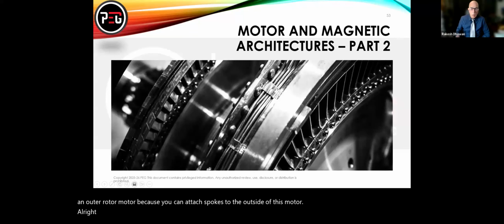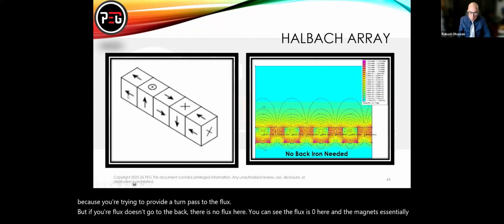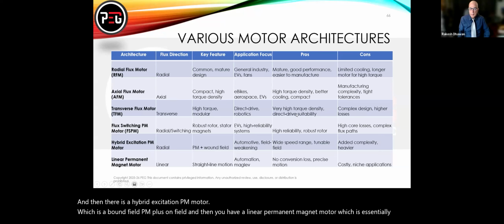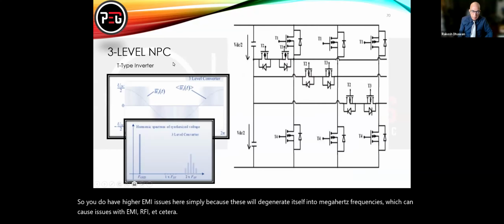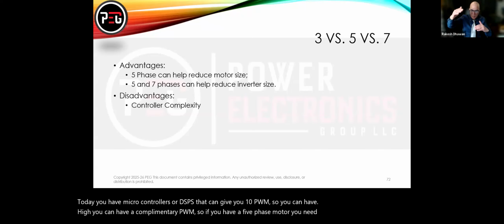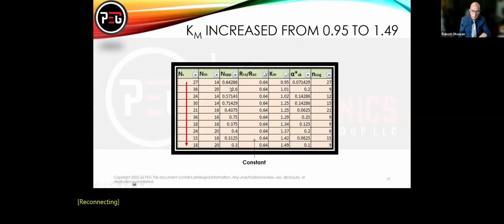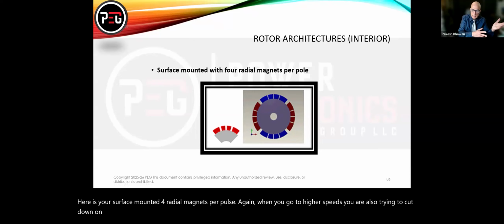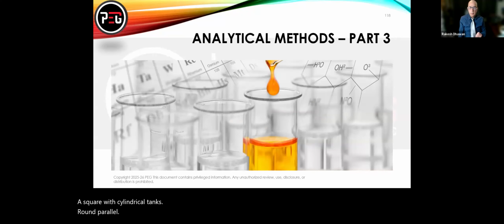Module 2: Motor and Magnetic Architectures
Motor and Magnetic Architectures - Complete Workshop Module 2
Dive deep into the world of electric motor design with this comprehensive workshop covering the four fundamental motor architectures and their magnetic properties. This technical session explores radial flux, axial flux, transverse flux, and Halbach array motors, providing engineers and students with essential knowledge for motor optimization and design.
What You'll Learn:

Motor Architecture Fundamentals:
Understanding radial flux, axial flux, transverse flux, and Halbach array configurations

Magnetic Circuit Analysis: How different architectures create unique magnetic paths for optimal performance

Design Optimization Techniques: Key parameters like stator slots per pole per phase and their impact on torque production

Inverter Technologies: Overview of two-level, three-level, and specialized inverter architectures

Advanced Winding Methods: Fractional slot concentrated winding advantages and multi-phase motor benefits

Rotor and Stator Architectures: Interior vs exterior designs, surface mount vs embedded magnets

Perfect for electrical engineers, motor designers, EV professionals, and engineering students looking to master electric motor design principles and optimization strategies.

Video Markers:
00:00 Motor Architecture Overview - Radial, Axial, Transverse Flux & Halbach Arrays
15:30 Inverter Technologies - Two-Level, Three-Level & Current Source Inverters
20:00 Multi-Phase Motor Advantages - Five Phase, Seven Phase Design Benefits
25:00 Motor Optimization Parameters - Slots Per Pole Per Phase Analysis
35:00 Magnetic Architectures - Rotor and Stator Design Variations